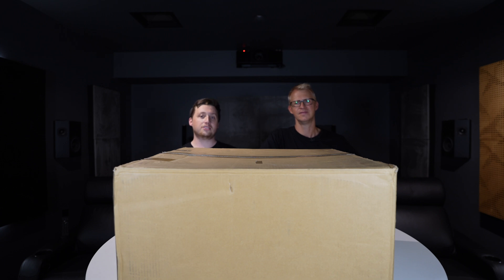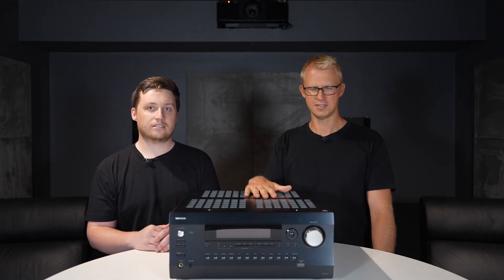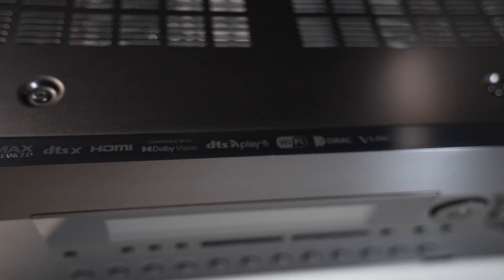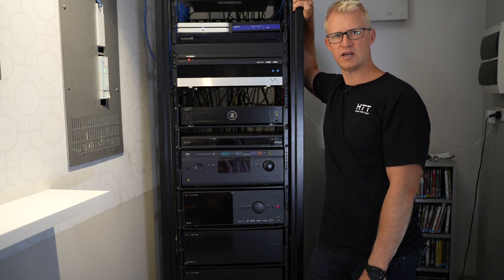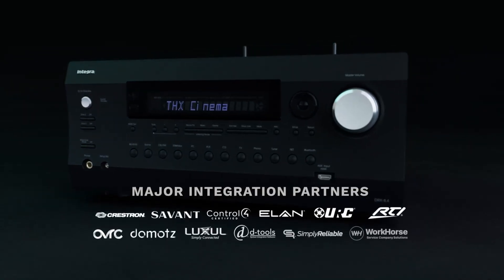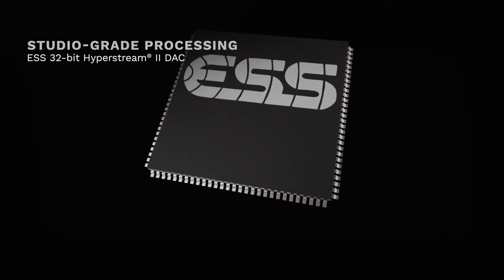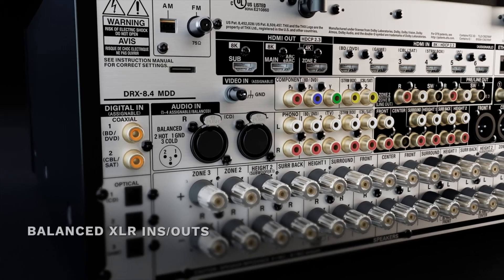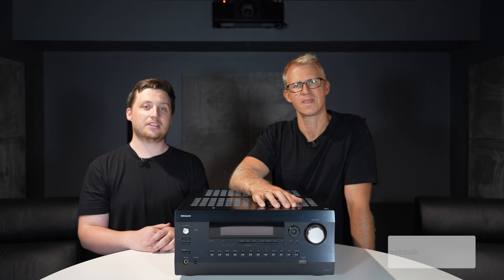Integra DRX 8.4 BRAND NEW Flagship 2023 AV Receiver | Hands on look!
We take a hands on look at the brand new flagship @integrahometheaterusa DRX 8.4, which is an 11.4 channel 8K AV Receiver with the ability to have a pre & power configuration. We dive in to the installation and setup of this home theatre audio visual receiver. Check it out as this receiver is packed full with features such as THX, Dolby Atmos, Dolby Vision, DTSX, Dirac Live and works seamlessly with the Klipsch line of speakers. Also very custom integrator friendly and works with majority of control system platforms.

Chapters:
0:00 - Episode Intro & Unboxing
0:33 - Overview of Features
1:20 - Installation
2:56 - Setup & Configuration
4:33 - Dirac Live Calibration
5:05 - Integration, Control, Voice Assistants & Streaming
5:40 - Final thoughts